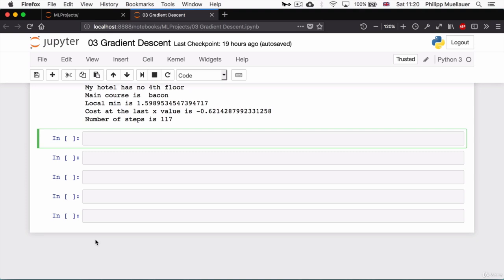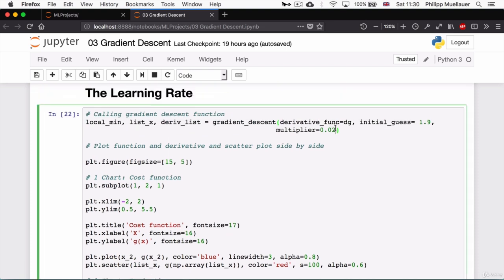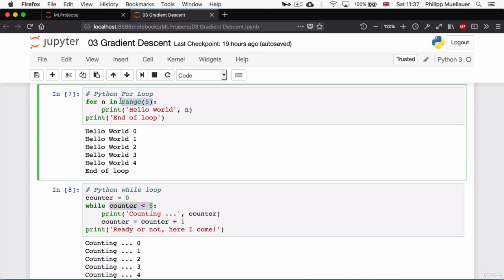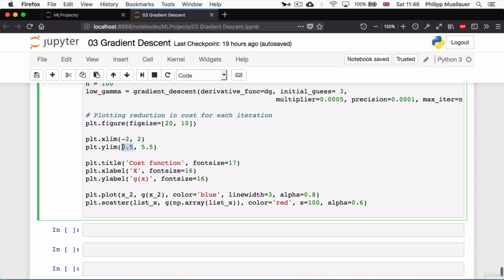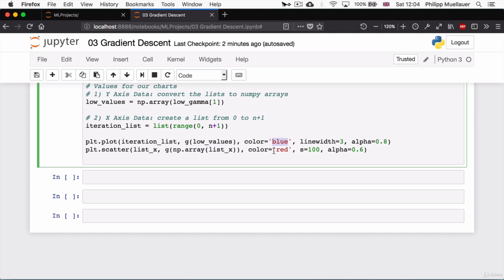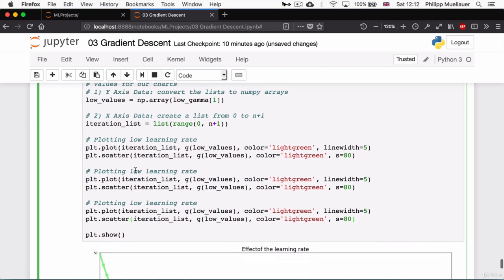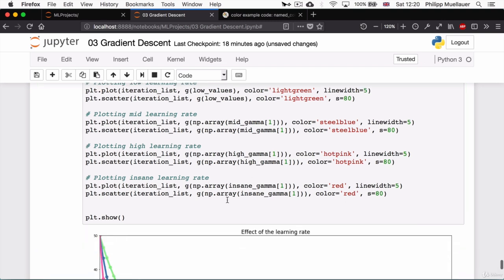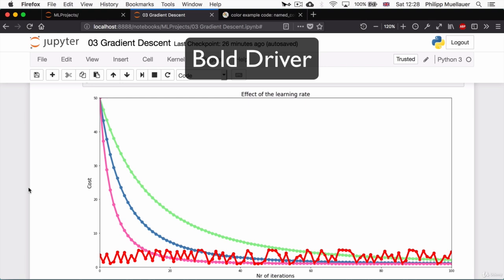Understanding the Learning Rate